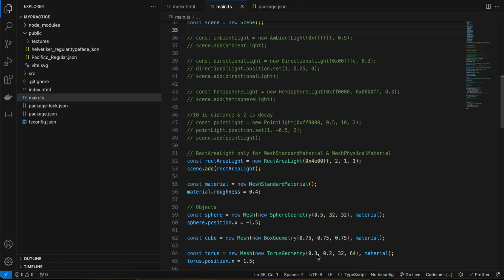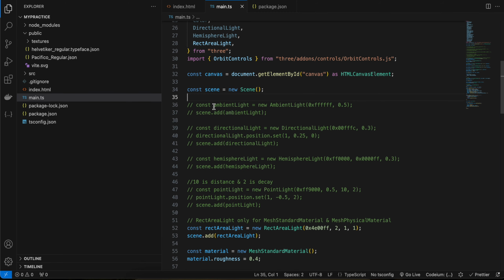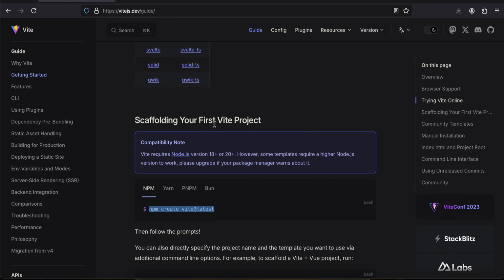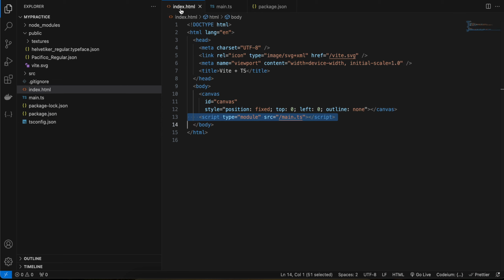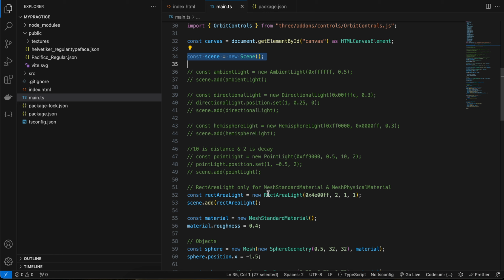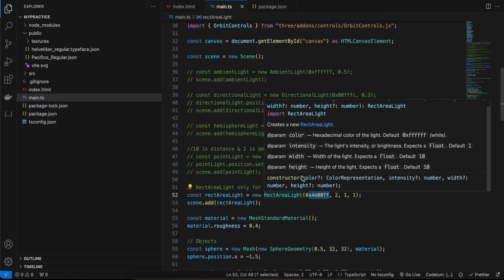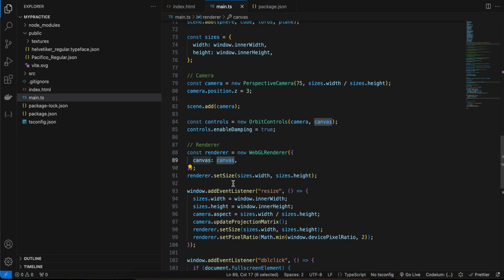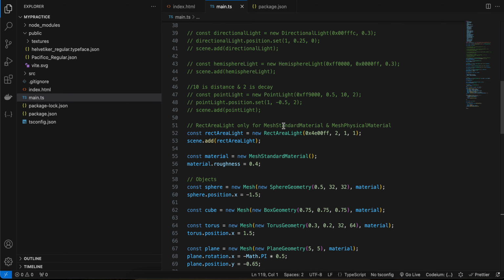How to Use RectArea Light to Light up your scenes in ThreeJS